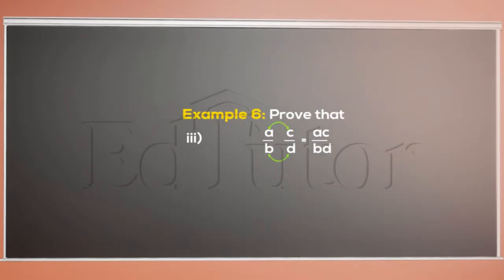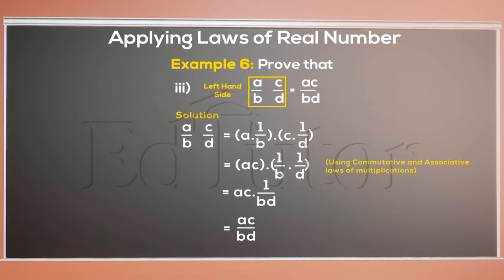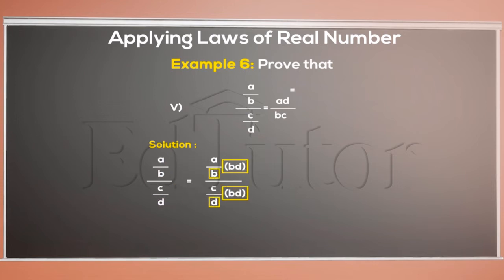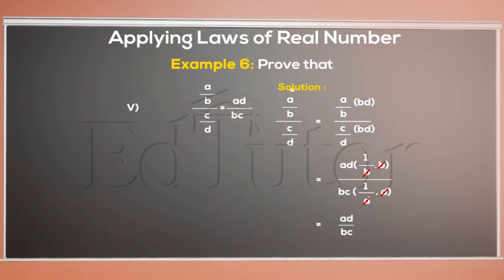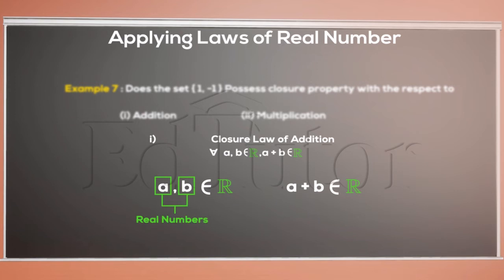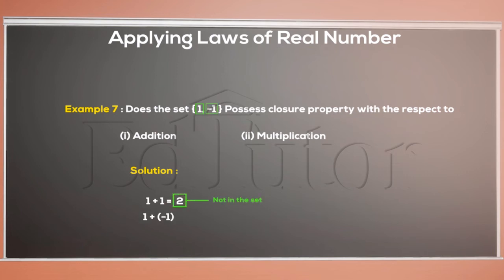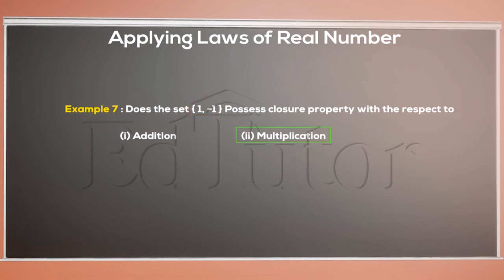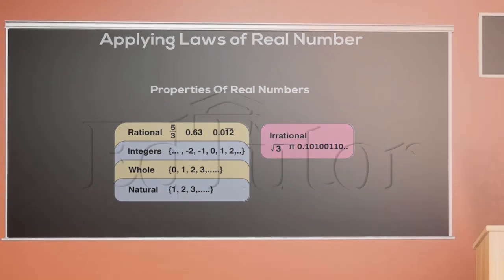Applying Laws of Real Numbers III | Class 11 | Math | Chapter 1 | EdTutor